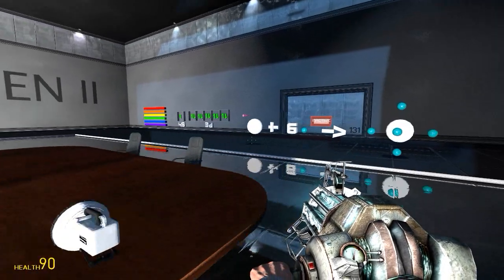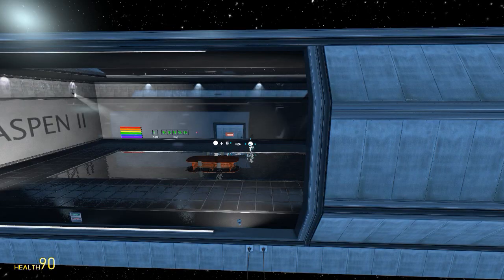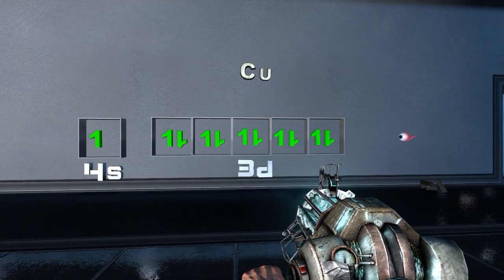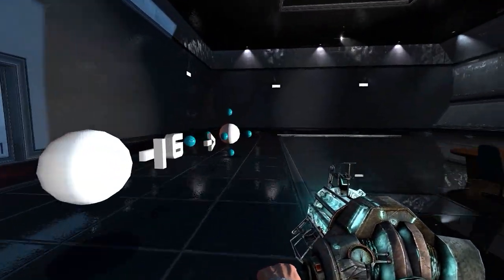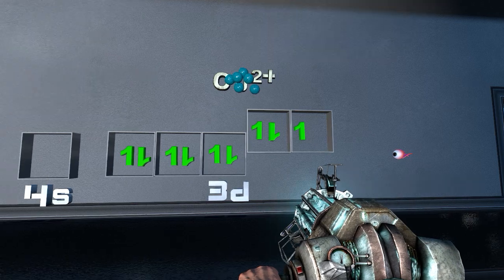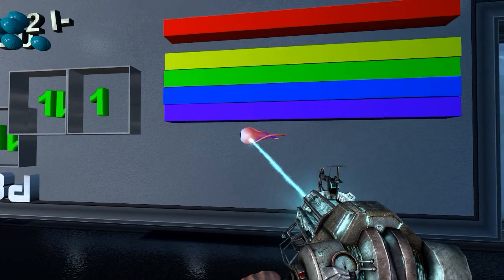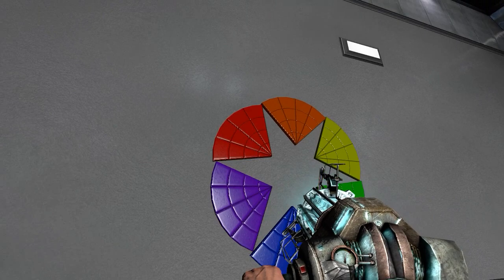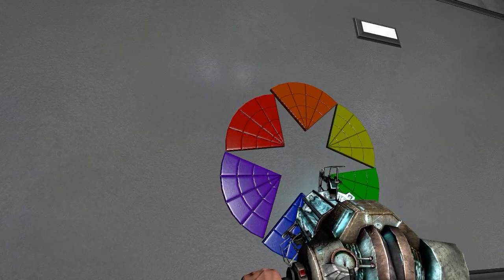S3.1.10 Why are Complexes Coloured? [HL IB Chemistry]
Ligands split the d-orbitals allowing certain wavelengths of light to be absorbed, leaving others colours to be seen!

Dr A defeated the monster using atropine and a bright light.